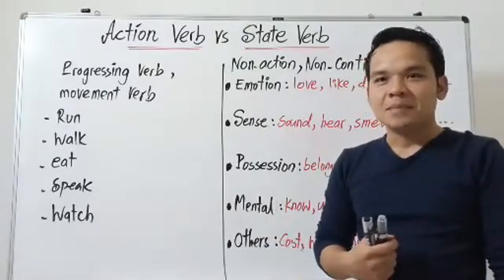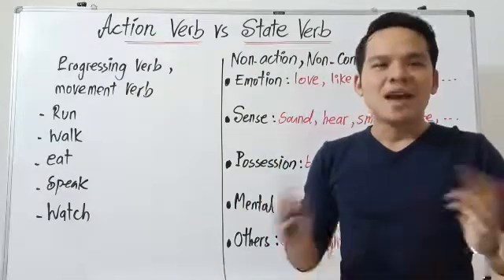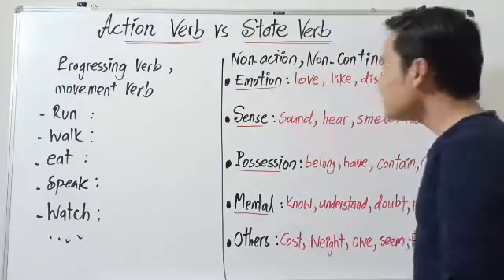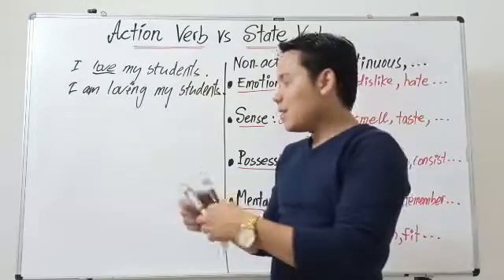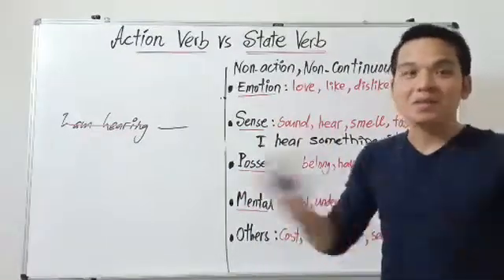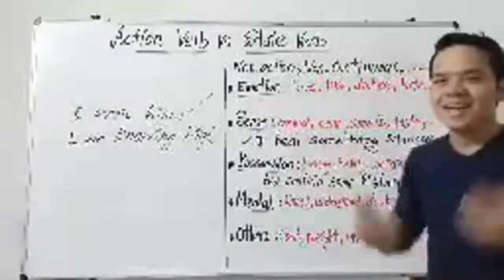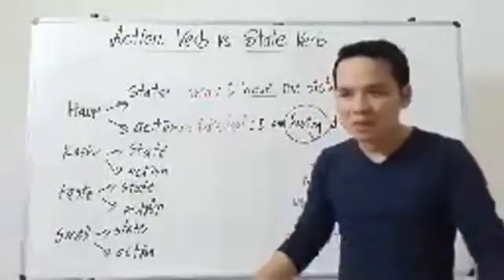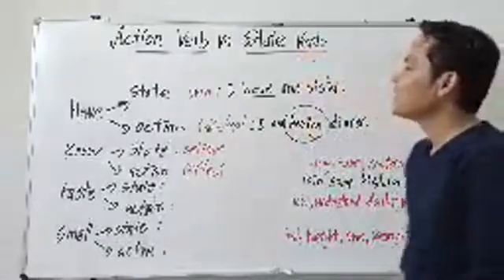State verb vs Action verb, Unit6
Action verbs are described about the verbs showing the action (progressing verb, movement verb).
And state verbs are described about the verbs not showing the action (non-action verb, non-progressing, sensitive verb, feeling verb).

* State verb show:
√ Emotion
√ Possession
√ Sense
√ Metal